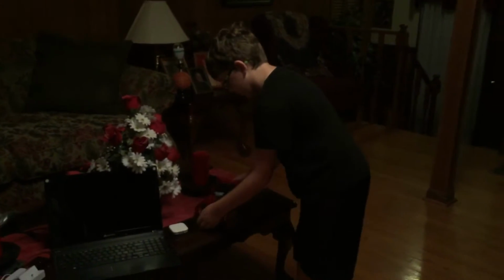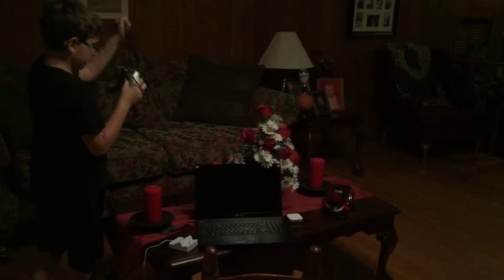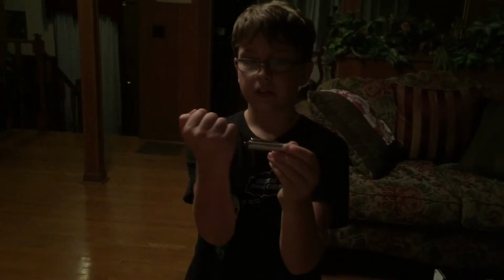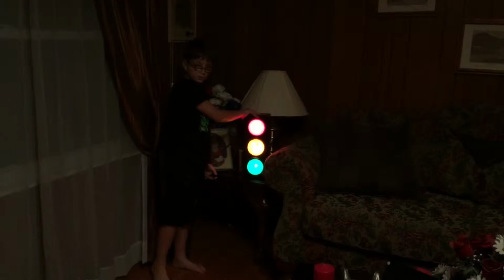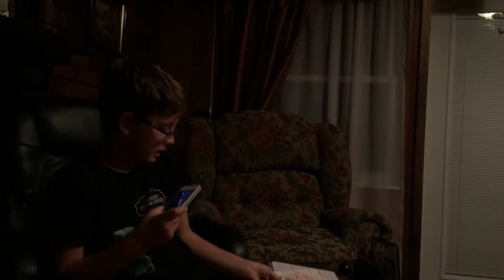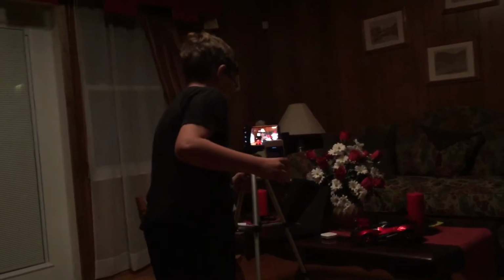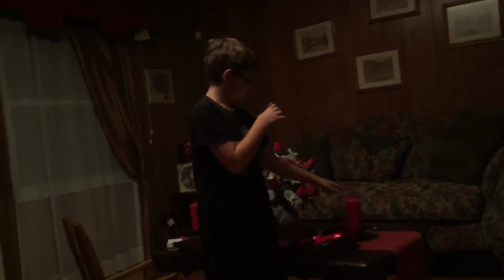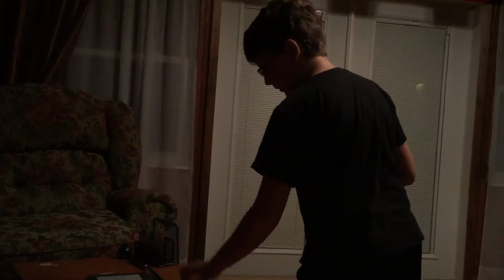Room tour part2